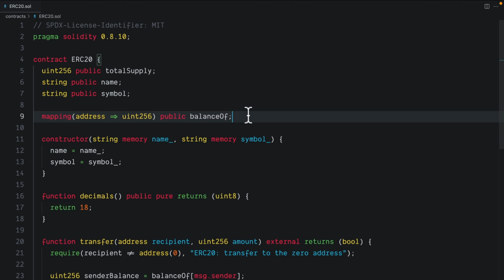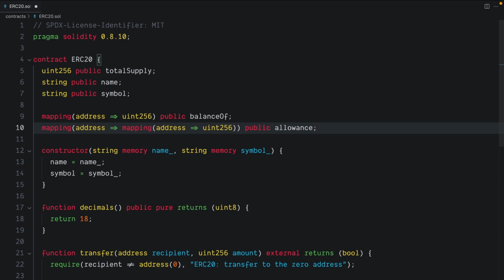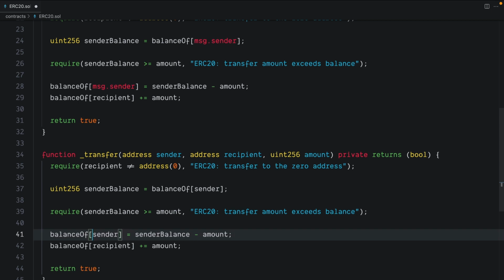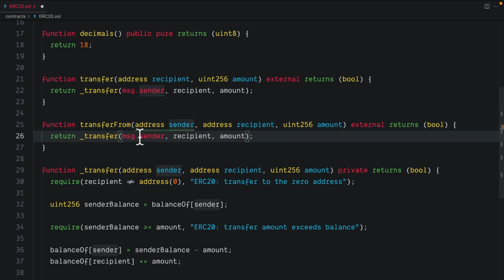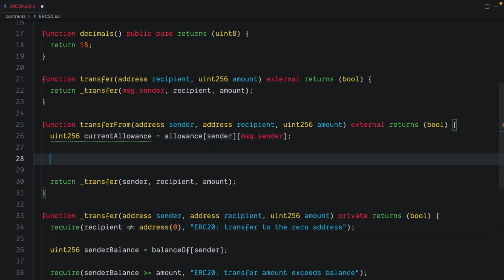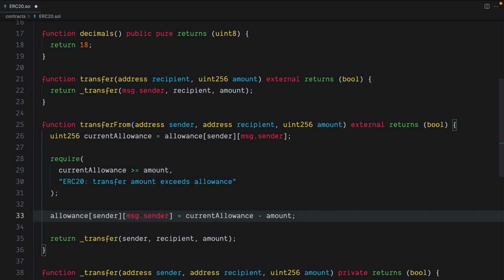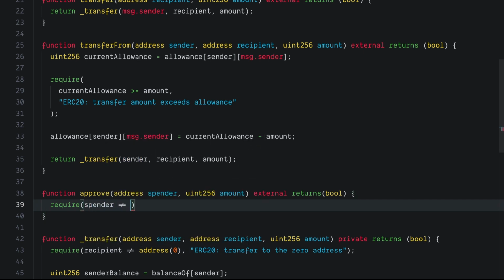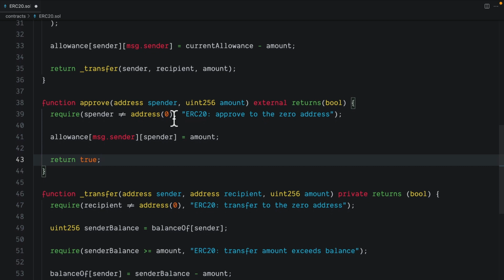Enabling Transfer Forms in Solidity For ERC-20 Token | Lecture 42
Enabling transferFrom in Solidity for ERC-20 Token | Lecture 42"

Video Description:

Welcome to Lecture 42 of our educational series on "Blockchain Development." In this lecture, we're diving into the fascinating world of enabling the transferFrom function in Solidity, a crucial component for creating compliant ERC-20 tokens and facilitating advanced token interactions.

What to Expect in Lecture 42:

🌟 transferFrom Function Basics: We'll start by introducing the transferFrom function within the context of ERC-20 tokens. Understand why it's essential for enabling third-party transfers and interactions with your tokens.

🔐 Approval Mechanism: Explore the approval mechanism that underlies the transferFrom function. Learn how token holders grant permissions to specific addresses to spend their tokens on their behalf.

💼 Token Allowances: Dive into the concept of token allowances, which determine how many tokens an approved address can transfer on behalf of the token holder.

📚 Mapping Setup: Gain insights into setting up allowances using mappings in Solidity. Understand the data structure and logic required to manage allowances effectively.

🔄 transferFrom Logic: Explore the core logic of how the transferFrom function works within an ERC-20 token contract. Understand the process of deducting tokens from the sender's allowance and updating token balances.

💻 Practical Implementation: Follow along with practical coding examples that demonstrate how to implement and use the transferFrom function in Solidity. Witness how it empowers advanced token interactions.

🌐 Interactions with Users: Understand how users can interact with your ERC-20 tokens and initiate transferFrom operations through external transactions or decentralized applications (DApps).

🛡️ Security Considerations: Delve into the security considerations when enabling the transferFrom function and best practices to ensure the safety and integrity of your ERC-20 token contract.

🧩 Q&A and Discussion: Engage in discussions, ask questions, and seek clarifications on the crucial topic of enabling transferFrom in Solidity for ERC-20 tokens.

Whether you're a blockchain developer looking to create ERC-20 tokens with advanced functionality or a blockchain enthusiast eager to understand the mechanics of token allowances, this lecture equips you with essential knowledge.

Join us for Lecture 42 as we unlock the power of the transferFrom function in Solidity, enabling compliant and versatile ERC-20 tokens that can be used in a wide range of applications.